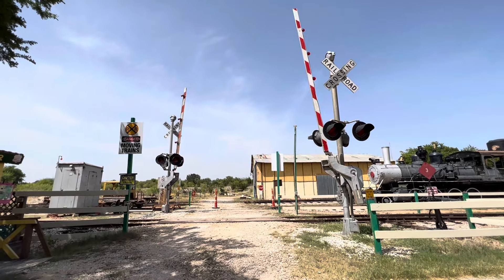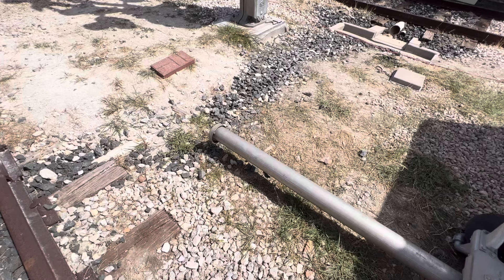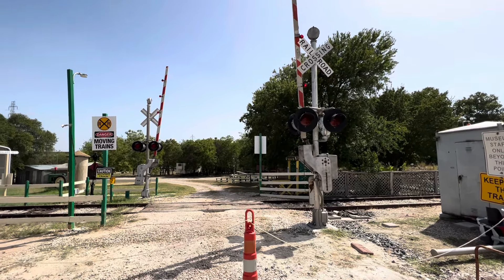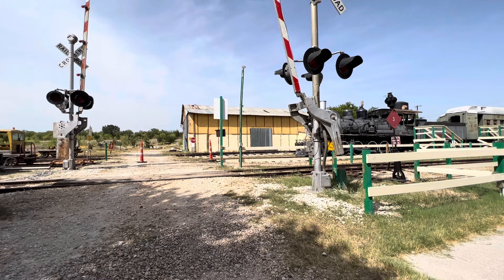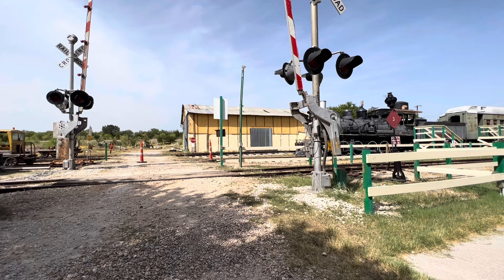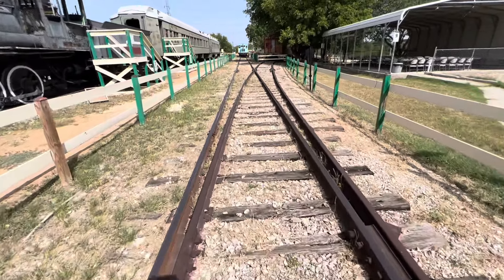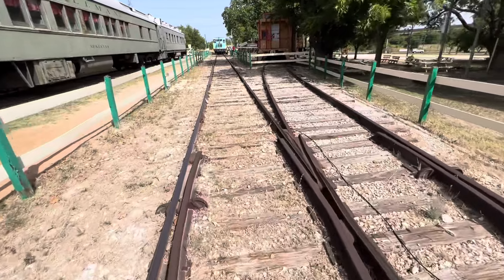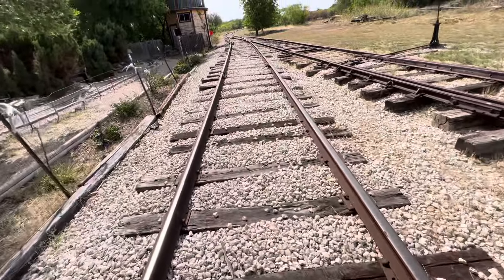TTM Railroad Crossing (Now Automatic)